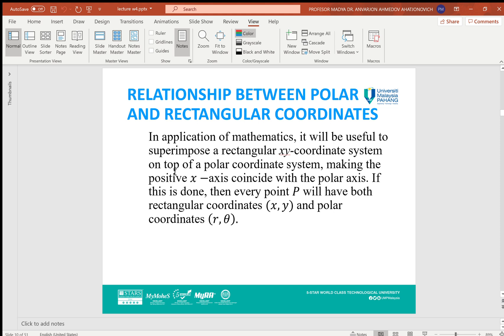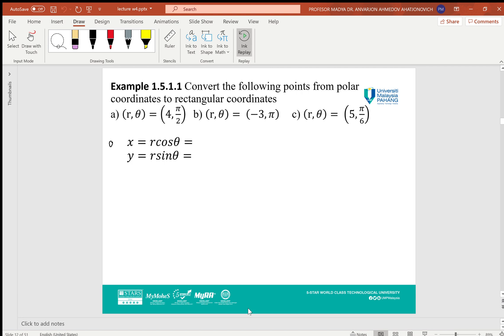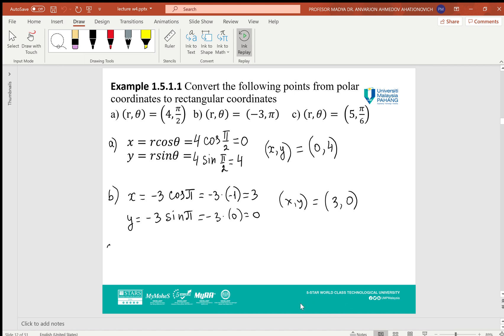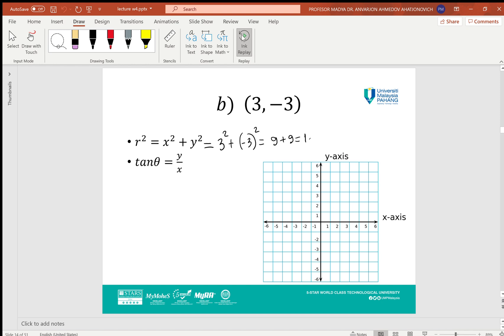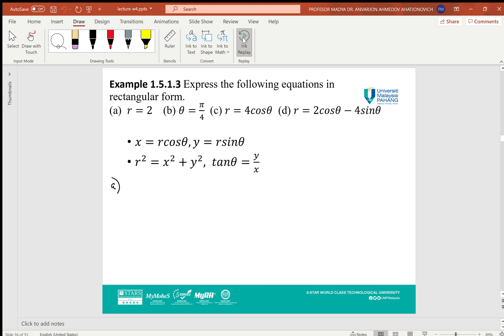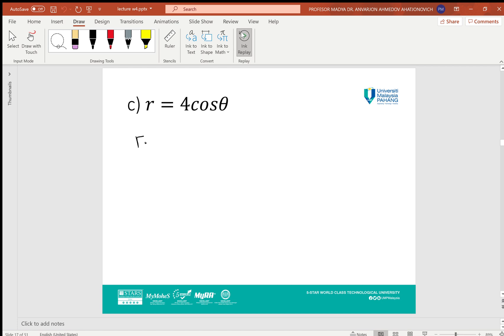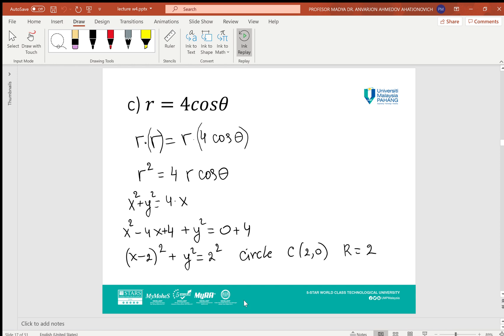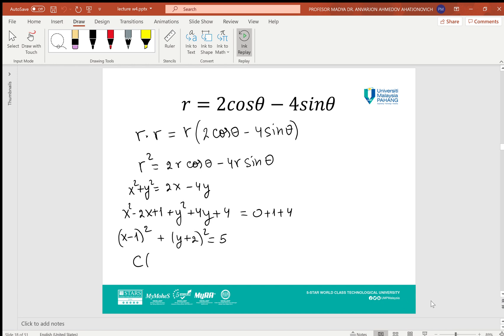1.5 Polar Coordinates (part 2)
Relationship between polar and rectangular coordinates